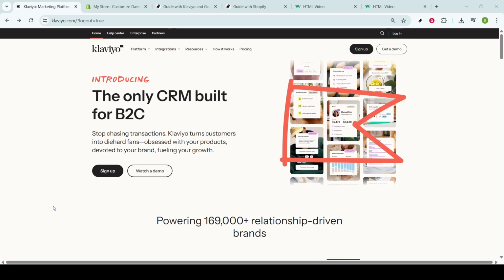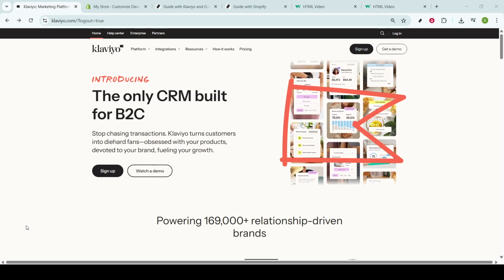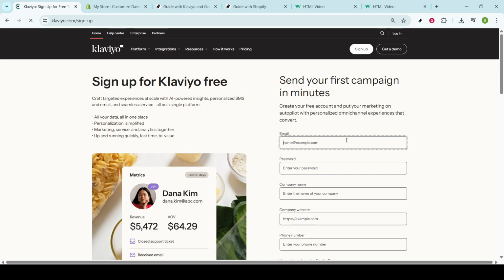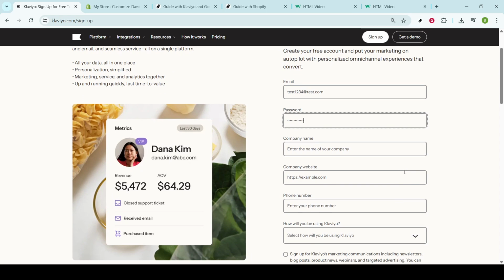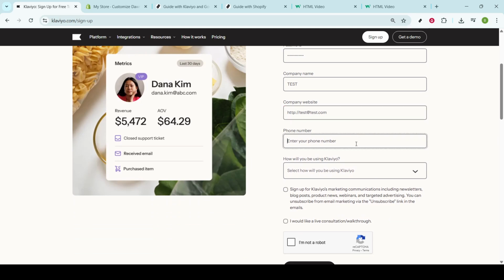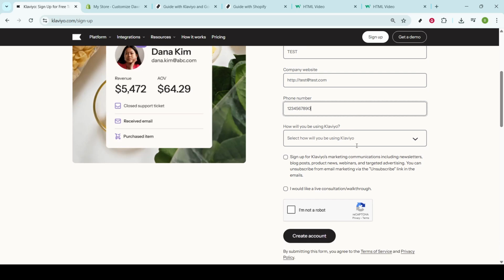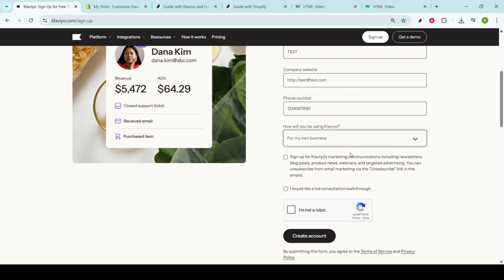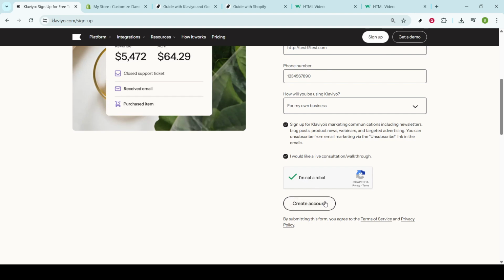How to Create Klaviyo Account [2026 Full Guide]